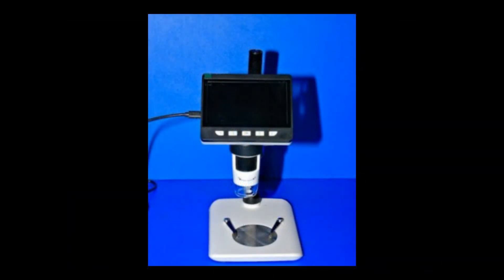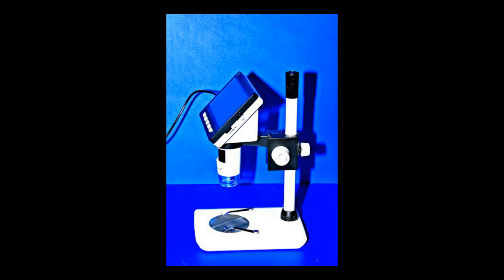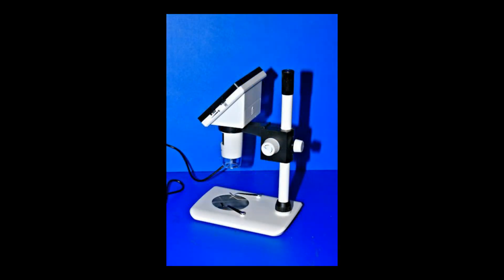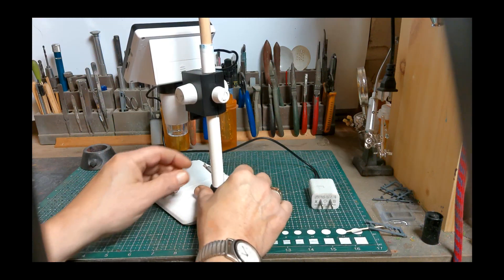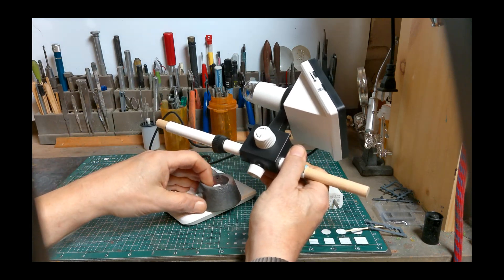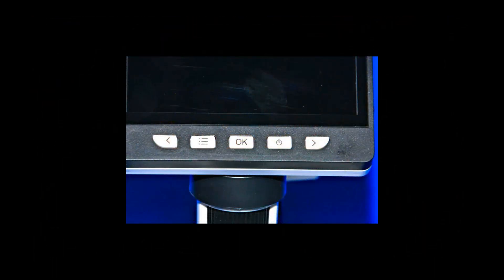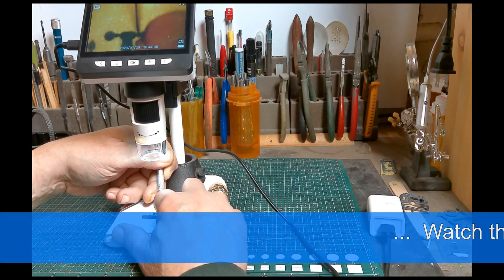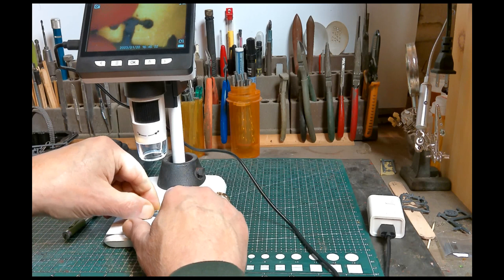MICRO MODELING - TEST RESULTS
Results of tests using my LCD microscope to work with tiny model parts and for small parts painting. Includes images & video taken directly by the microscope .